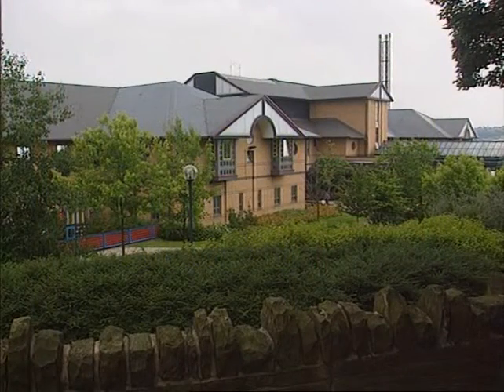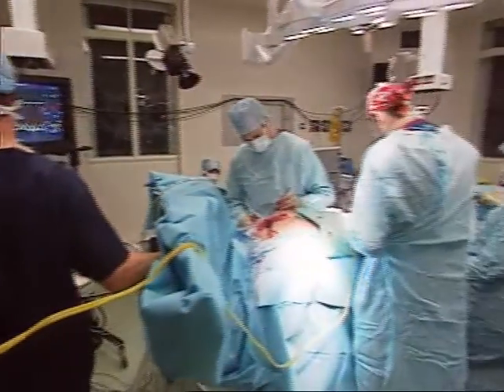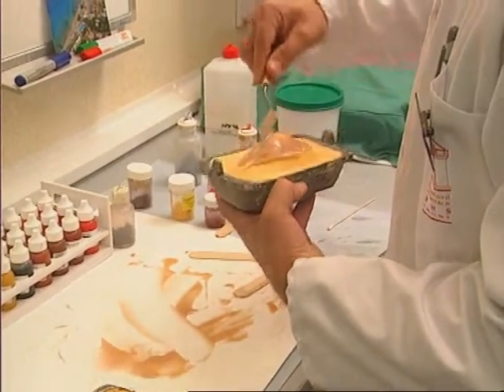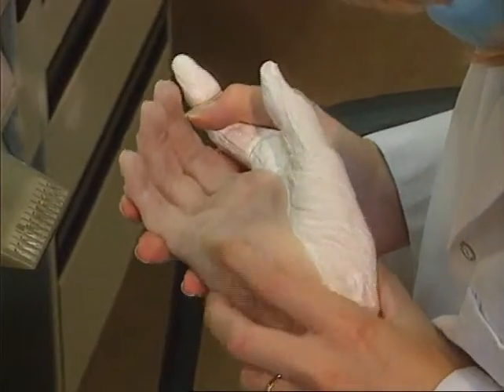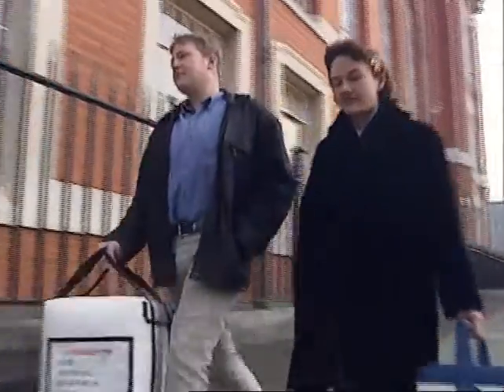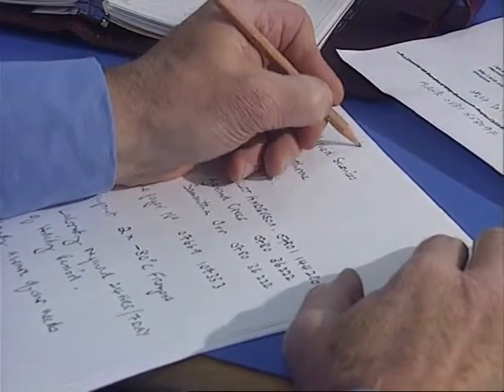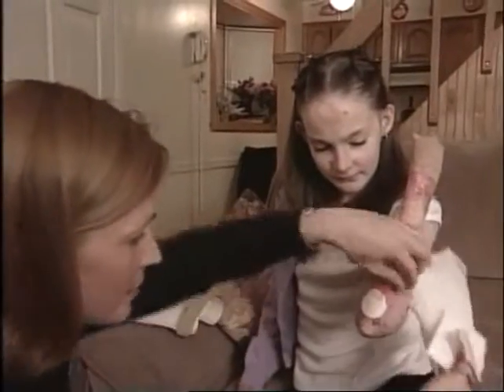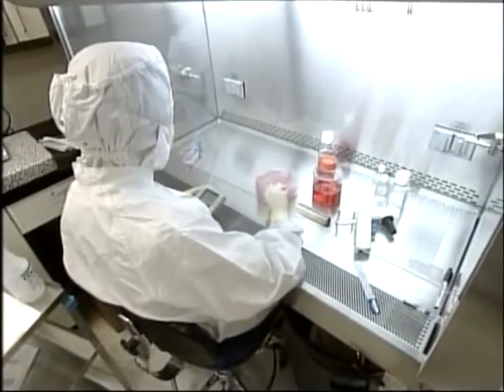TOTALLY AWESOME PAL EP15-18B